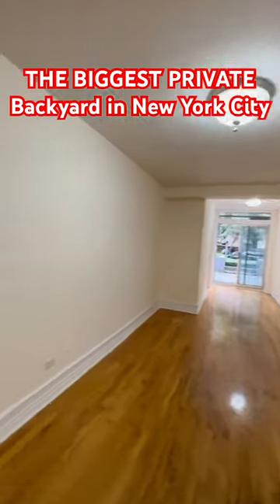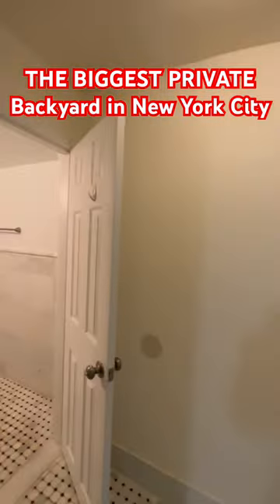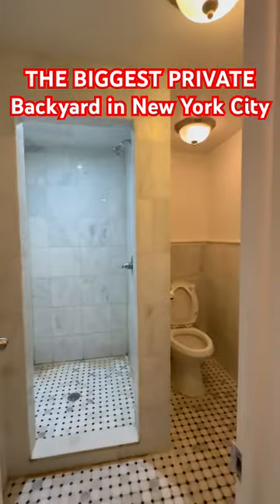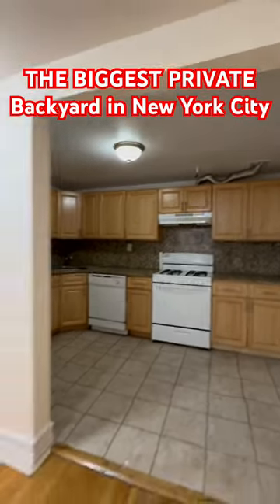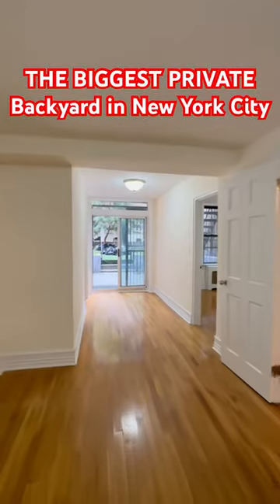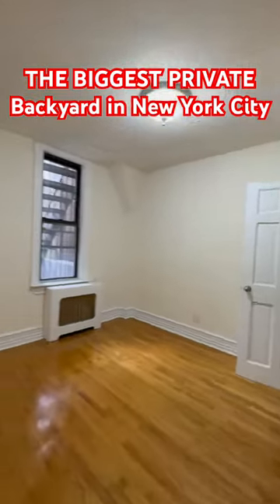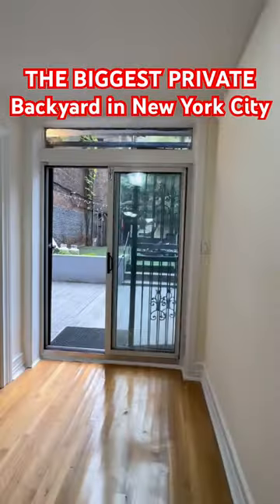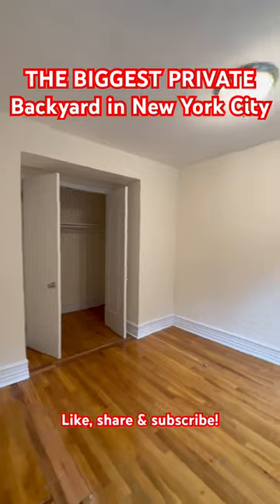The BIGGEST Private Backyard in the Village!